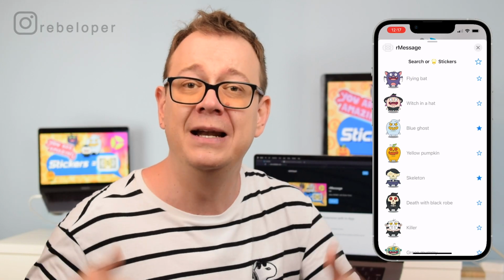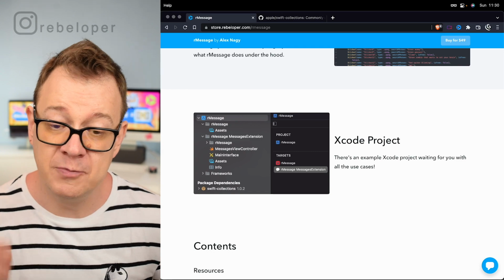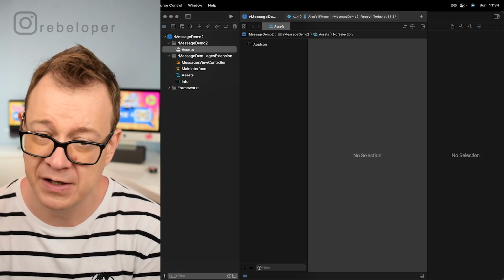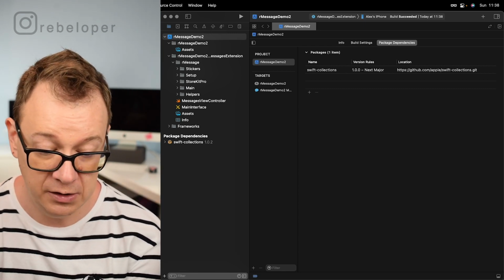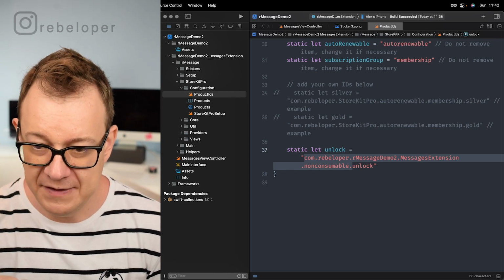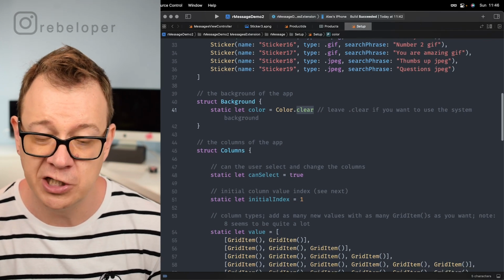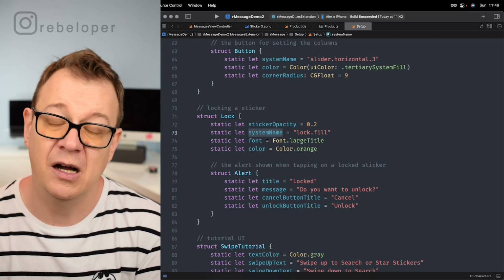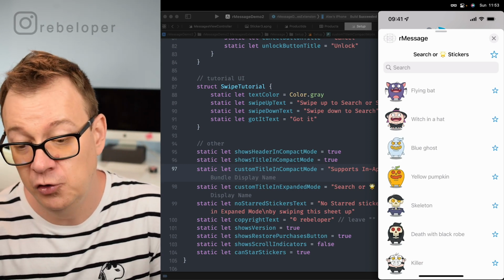Making MONEY just got EASIER on the App Store (and you didn't even know it!)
Want to learn about imessage especially stickers in imessage? Are you looking for a good imessage sticker tutorial? Watch this imessage app video! iMessage stickers app explained in 26 minutes video! There are some cool things about making a messaging app that are worth checking out! Let's learn some make money online tips! In this sticker pack tutorial I will talk about how to make money online, sticker on imessage and much more! I will share you an introduction about how to make imessage stickers, how to put emoji on picture iphone, how to make text stickers. Rebeloper is here to help you to understand how to create imessage, earn money online and imessage app xcode in general. In this sticker apps for imessage tutorial I will show you easy ways to learn free imessage stickers and free imessage stickers.
Let’s dive into this: 10 Things iOS Developers Have STOPPED Doing - Are you doing them video!

CHAPTERS:
00:00 INTRO
00:26 rMESSAGE DEMO
04:02 HOW TO ADD AN iMESSAGE EXTENSION TO AN iOS APP
06:26 CREATE AN iMESSAGE APP
07:38 ADD rMESSAGE INTO YOUR XCODE PROJECT
08:50 ADD DEPENDENCIES
11:00 CONFIGURE rMESSAGE
11:54 ADD PNG, APNG, JPEG, GIF STICKERS
13:20 ADD IN-APP PURCHASES TO THE iMESSAGE EXTENSION
16:26 SETUP AND CUSTOMISE THE STICKERS AND THE EXTENSION UI
25:27 WHERE TO GO NEXT